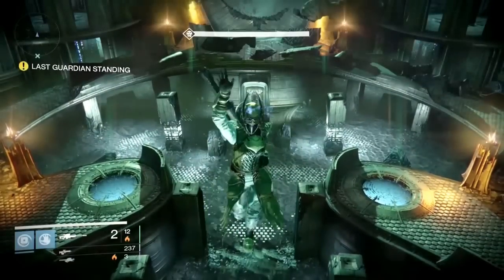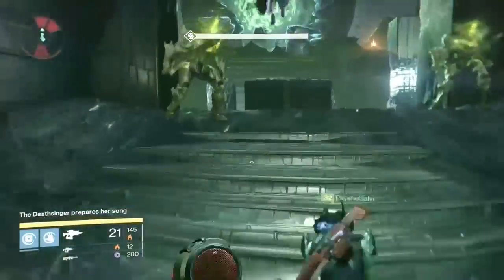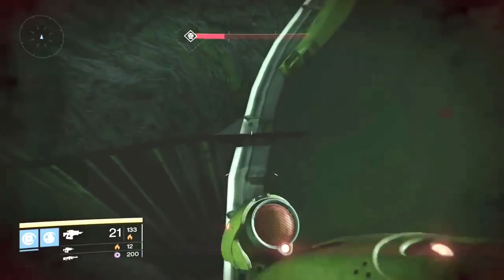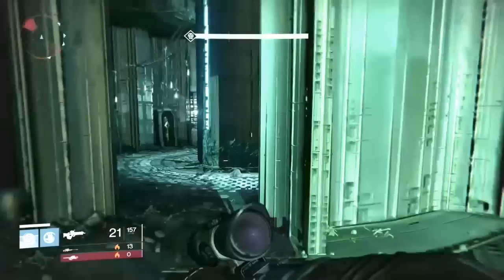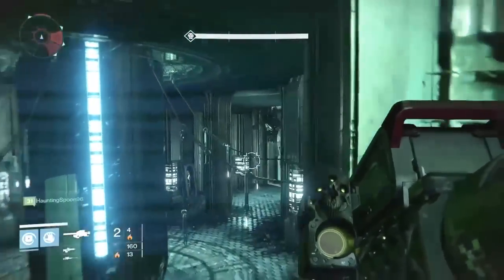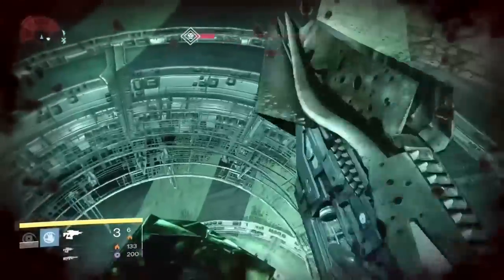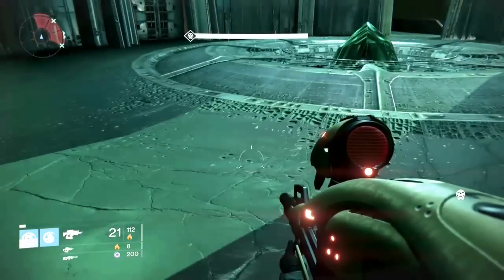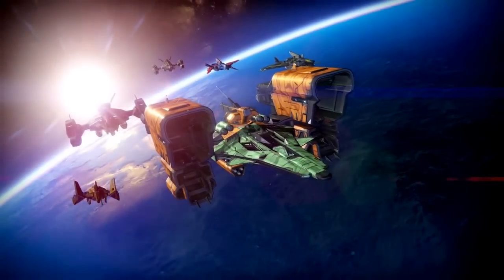Hard Mode Deathsinger Cheese Crotas End- (Volt Met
Hard Mode Deathsinger cheese